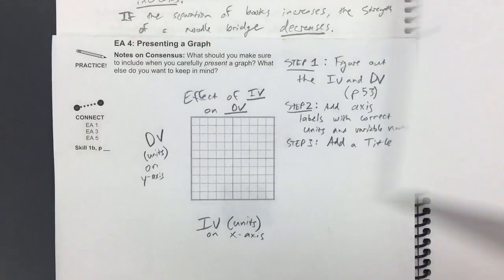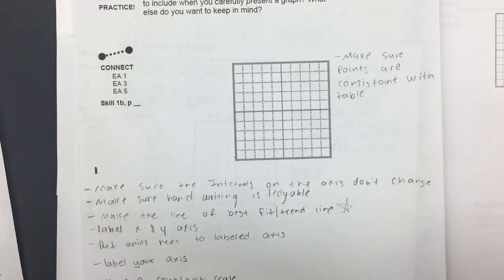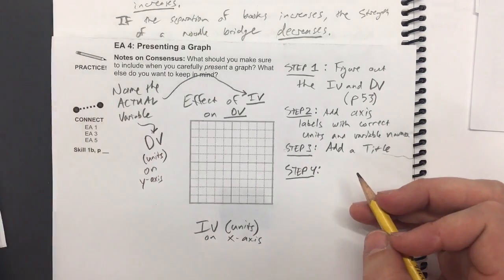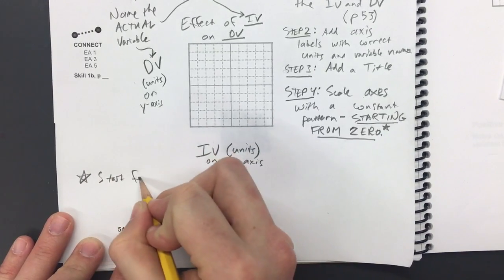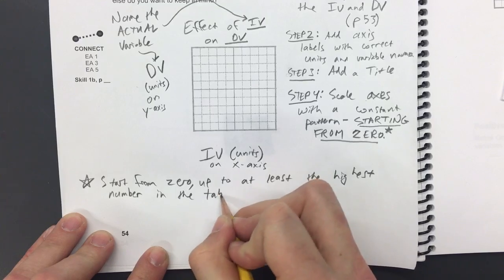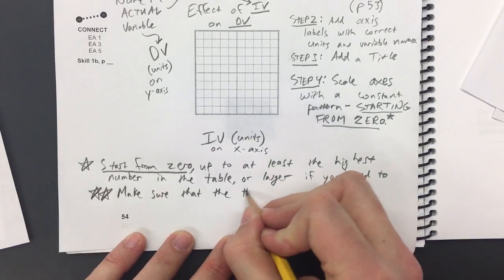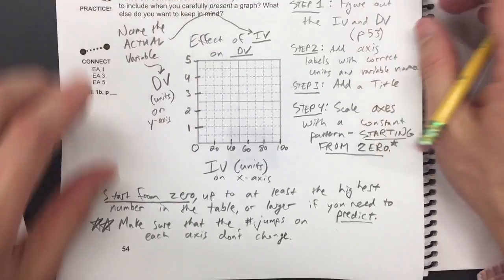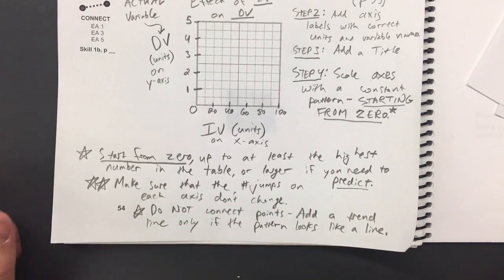EA 4: Presenting a Graph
Make sure your axes are consistent!